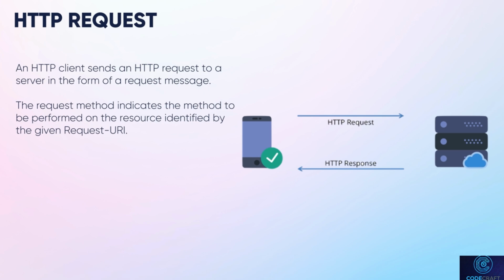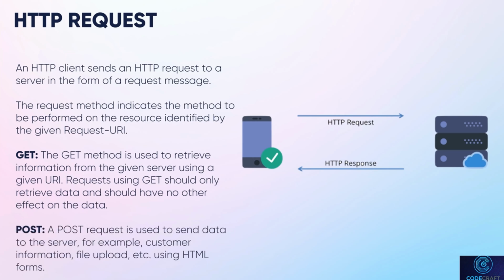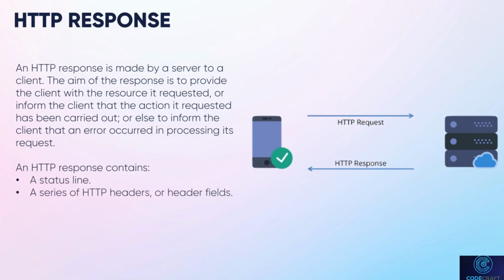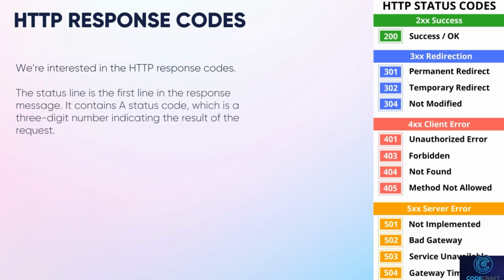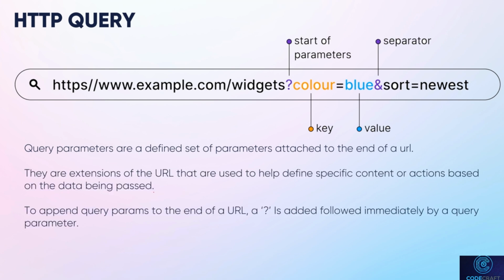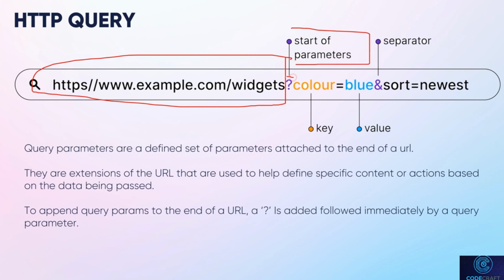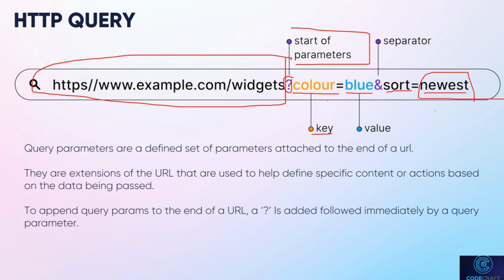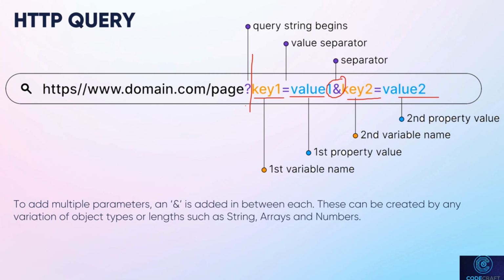(200) HTTP Requests and Responses | Android Networking Tutorial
In this video from The Complete Android Development Course, you will learn the fundamentals of HTTP Requests and Responses, one of the most important concepts in Android networking and API integration.

Understanding how HTTP communication works is essential for building Android applications that connect with servers, REST APIs, and online services.

📚 In this tutorial you will learn:

What are HTTP Requests and Responses
Understanding client-server communication
HTTP methods: GET, POST, PUT, DELETE
How Android apps communicate with APIs
Understanding status codes and responses
Request headers and response bodies
Networking basics for Android developers
REST API fundamentals
Best practices for Android API communication

This tutorial is perfect for:

Students building API-based Android apps
Developers improving Android networking knowledge

By the end of this video, you will clearly understand how HTTP communication works in Android applications.

Android Development
Java Programming
Flutter Development
Firebase
Graphic Design
Video Editing